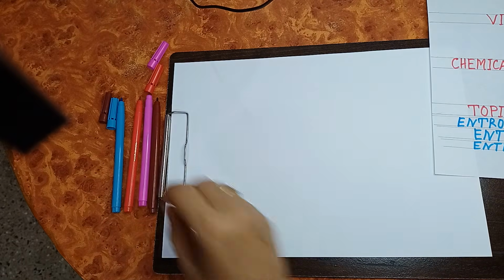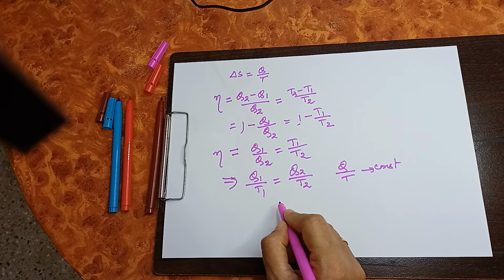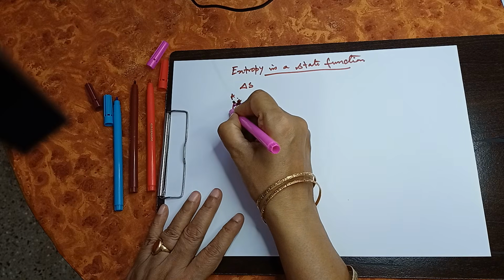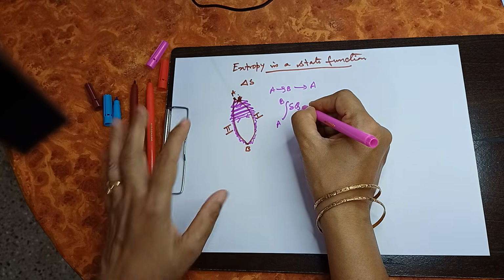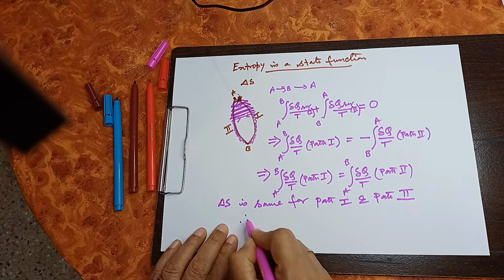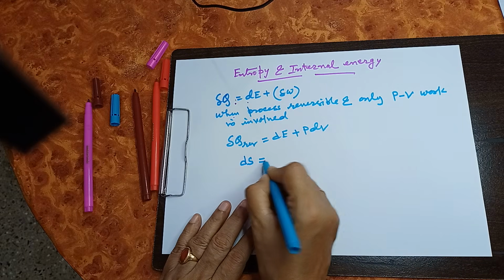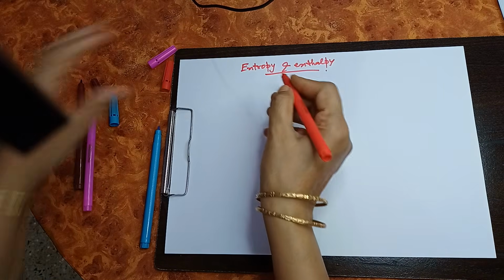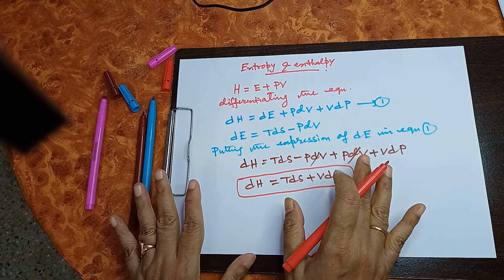Video # 96|Chemical Thermodynamics -37|Entropy & State Function| Entropy, Internal Energy & Enthalpy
The upcoming videos of the channel ‘MALACHEMPHILIC’ aims to project basic concept on different topics of chemistry in a student friendly manner so that students can learn and enjoy the subject simultaneously.
Chemical thermodynamics – 37: Proof for the entropy as a state function and relation between entropy and internal energy as well as entropy and enthalpy are explained with derivation.

Refer
Video # 94 | Chemical Thermodynamics -35 | Entropy Explained (Part I) -  Entropy &